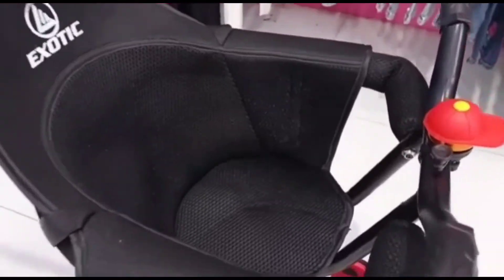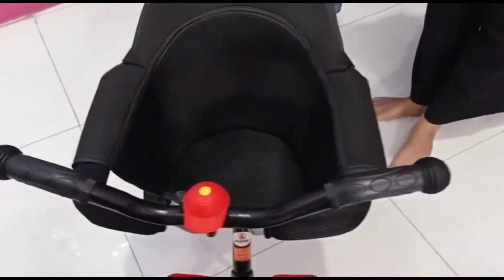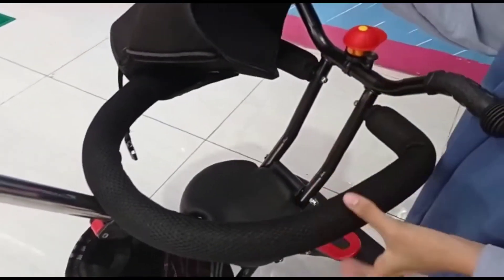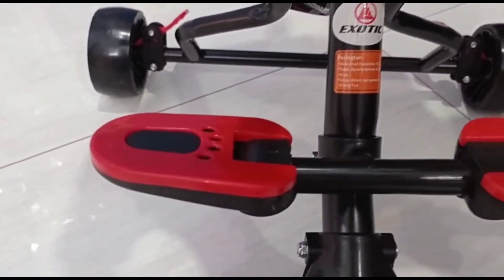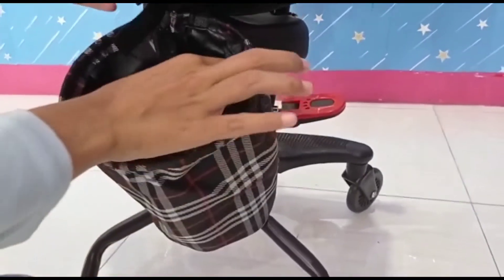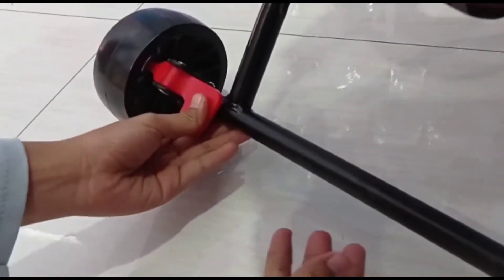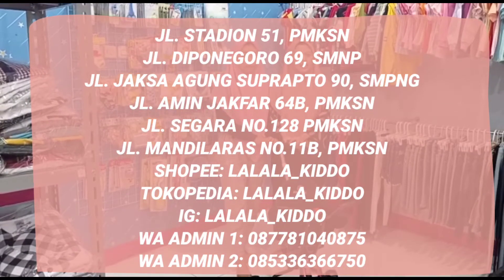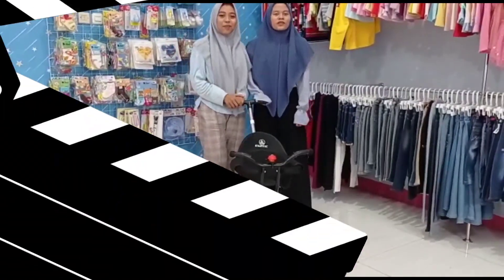REVIEW TRAVELLER DARI BRAND EXOTIC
Nah video kali ini kita akan mereview barang brand traveller dari exotic dengan model yang elegan dan super bagus dengan maksimal beratnya 25kg. Yuk kita saksikan video yang satu ini :

Untuk pemesanan atau mau tanya-tanya bisa hubungi di bawah ini

ALAMAT TOKO:
JL. STADION 51, PMKSN
JL. DIPONEGORO 69, SMNP
JL. JAKSA AGUNG SUPRAPTO 90, SMPNG
JL. AMIN JAKFAR 54B, PMKSN
JL. SEGARA NO.128 PMKSN
JL. MANDILARAS NO.11B, PMKSN
SHOPEE: LALALA_KIDDO
TOKOPEDIA: LALALA_KIDDO
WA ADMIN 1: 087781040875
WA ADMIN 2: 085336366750